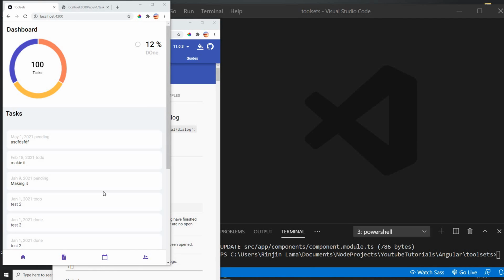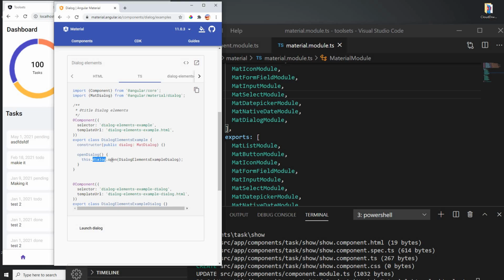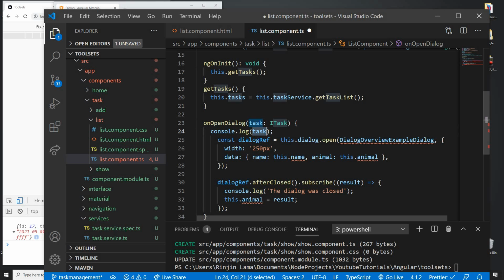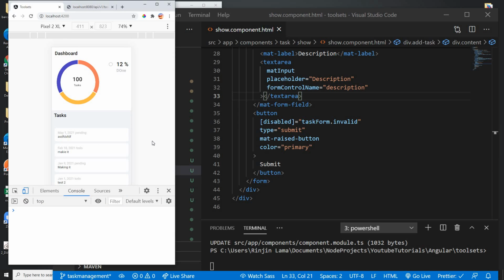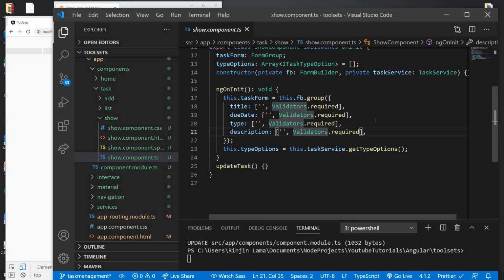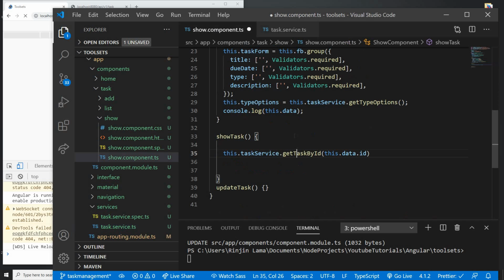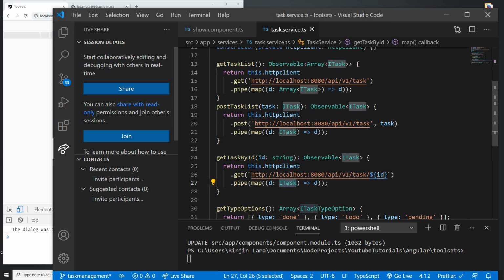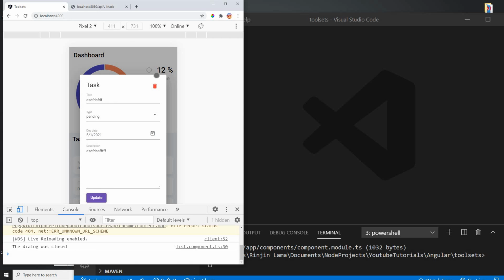Angular & Spring Boot Task Mgt App (CRUD) - Part 11 Mat Dialog show Task data